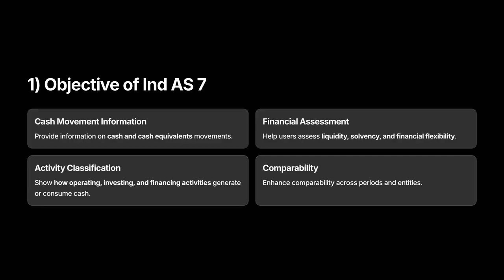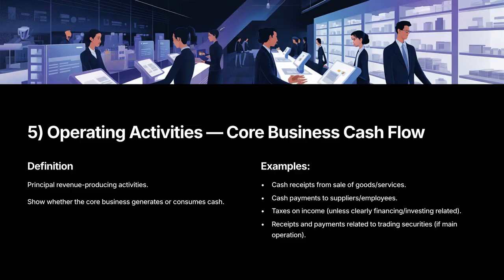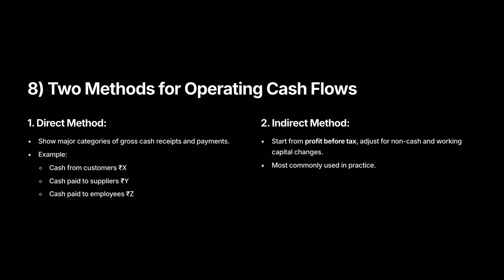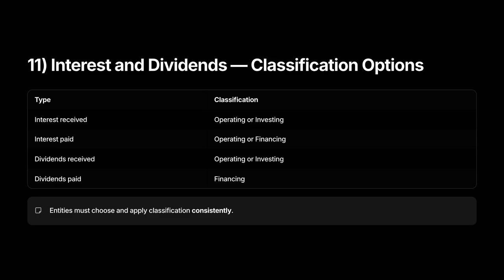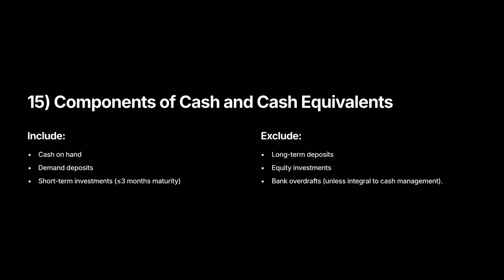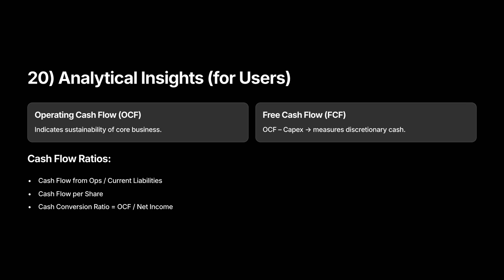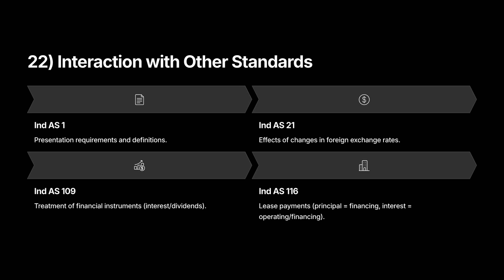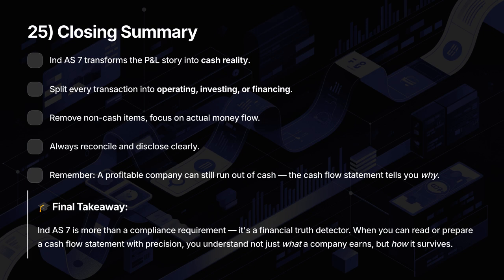Ind AS 7 Cash Flow Statement Explained + Interview Questions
Learn IND AS 7 – Statement of Cash Flows – in an easy, practical, exam-oriented format.
This session explains operating, investing, and financing cash flows, direct vs indirect method, non-cash transactions, tax treatment, foreign currency impact, disclosures, ratios, analytical insights, and numerical examples.

00:00 Introduction – IND AS 7 Statement of Cash Flows
00:24 Objective of IND AS 7
00:47 Scope & Applicability
01:10 Key Definitions – Cash, Cash Equivalents & Cash Flows
01:40 Structure of Cash Flow Statement
02:20 Operating Activities – Core Cash Flow
02:50 Investing Activities – Long-Term Cash Movements
03:23 Financing Activities – Capital & Funding
03:46 Direct vs Indirect Method
04:20 Indirect Method – Stepwise Approach
04:56 Cash vs Non-Cash Items
05:29 Interest & Dividends Classification
06:00 Foreign Currency Cash Flows
06:24 Income Taxes in Cash Flow
06:50 Changes in Ownership of Subsidiaries
07:13 Components of Cash & Cash Equivalents
07:44 Non-Cash Transactions Disclosure
08:07 Presentation Format – Indirect Method
08:44 Reconciliation Requirements
09:13 Mandatory Disclosures
09:41 Analytical Insights – OCF, FCF, Ratios
10:20 Common Cash Flow Mistakes
10:49 Interaction with Other IND AS
11:25 Numerical Illustration – Indirect Method
12:11 Key Analytical Ratios
12:47 Closing Summary & Final Takeaway